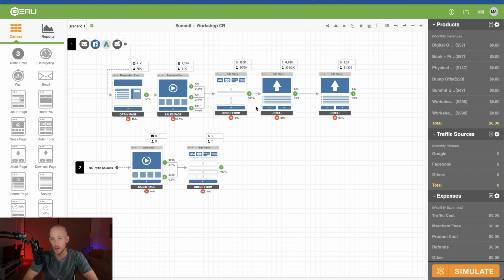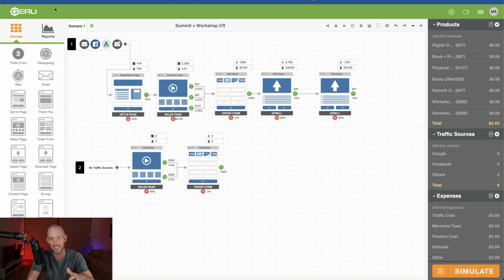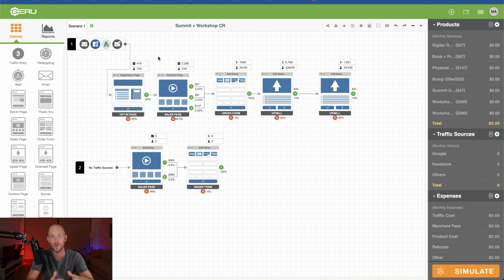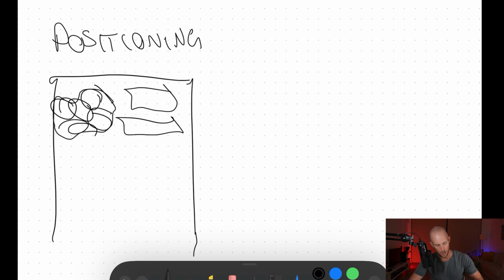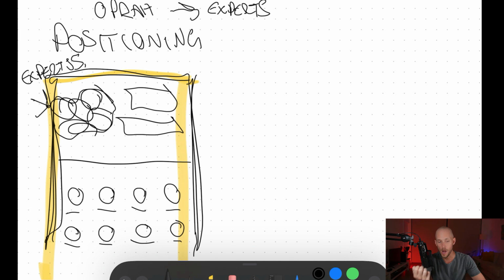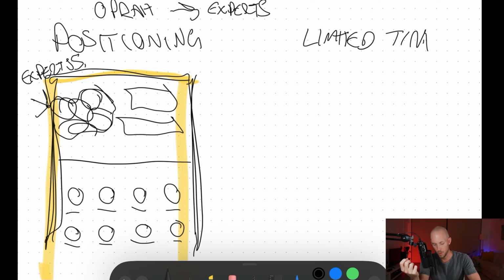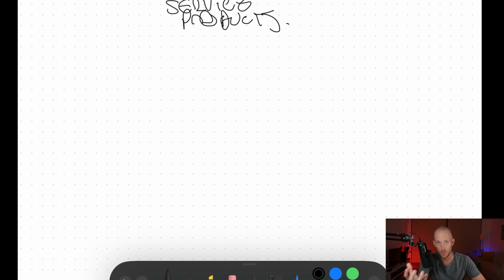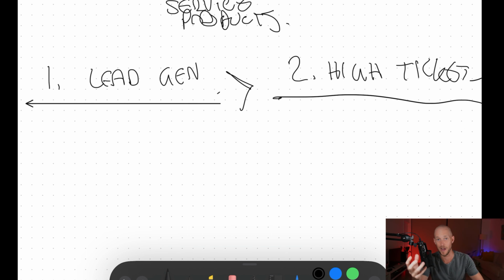100,000+ Email Subscribers at 57%+ Conversion Rates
Dive into the world of virtual summits and see how they've consistently outperformed every other funnel, boasting conversion rates over 57%.

00:00 - Introduction to Summits
00:58 - Summit Conversion Rates
02:00 - Summit Funnel Mechanics
03:00 - Positioning with Summits
04:00 - Summit vs. Podcast
05:00 - Building an Audience
06:00 - Email List Importance
07:00 - Creating Offers
08:00 - Lead Gen and High Ticket
09:00 - Invitation to Learn Summits

Sharing how to use AI in your marketing without compromising the essence of your message. Based on the strategies I've used to generate over 1 million leads.

PLUS... when you sign up you'll get 5+ FREE GPTs you can begin using immediately in your marketing.